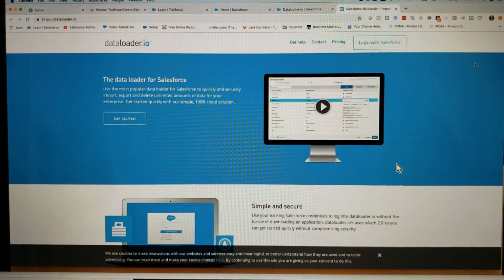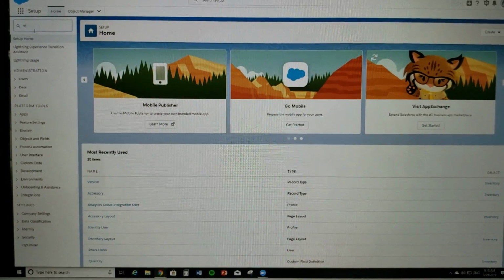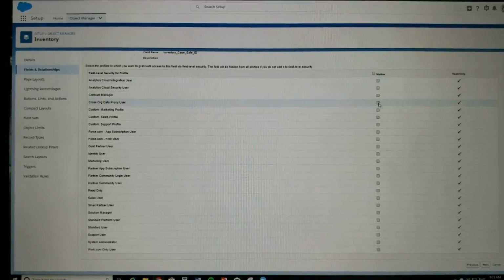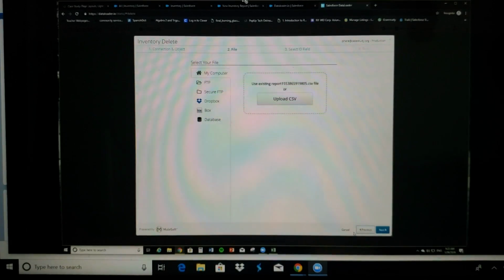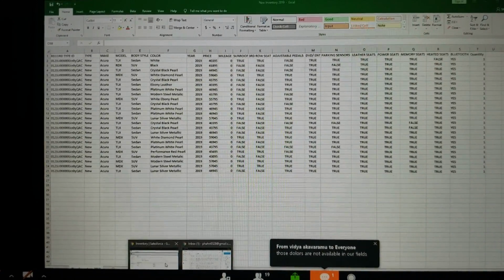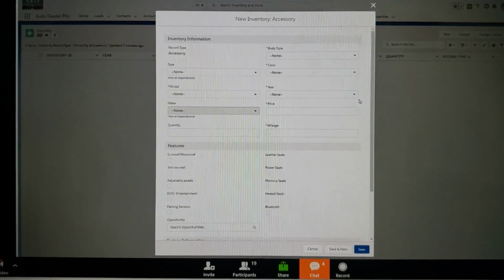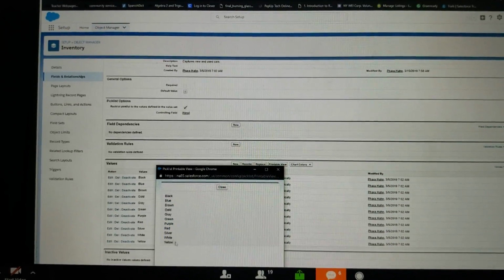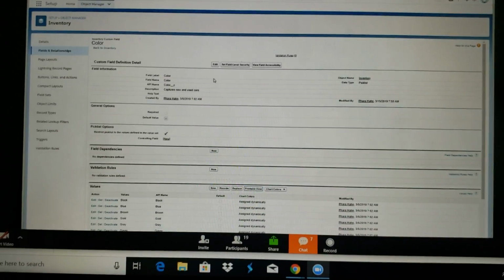Class 3-29-19 Part 1